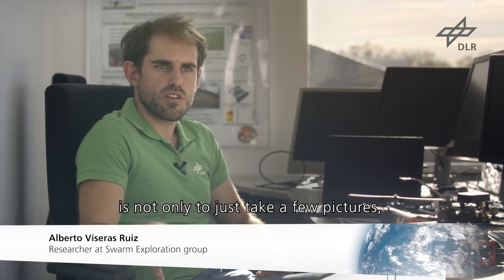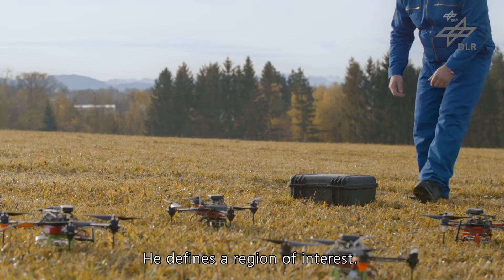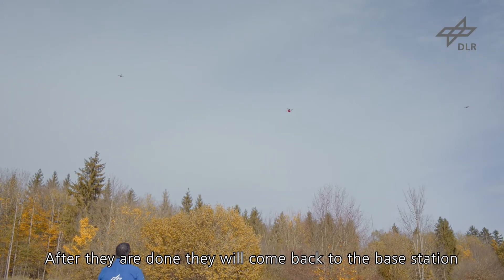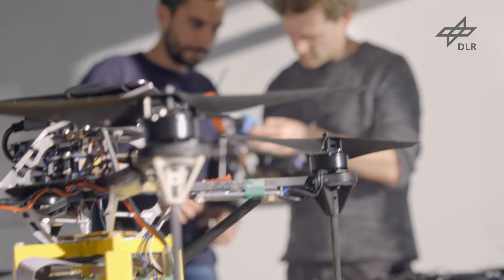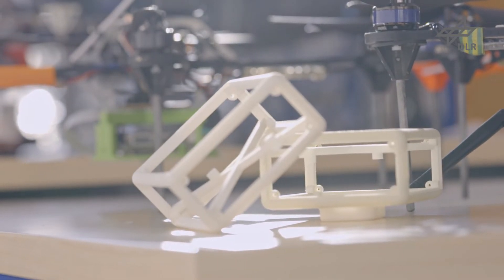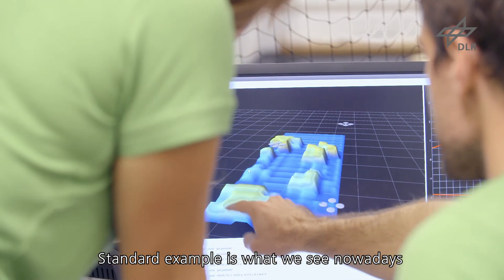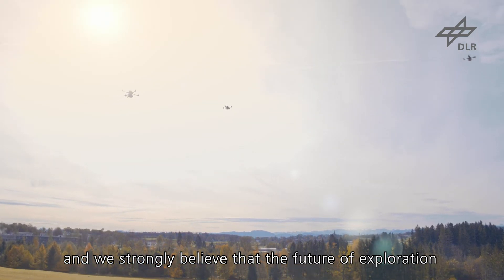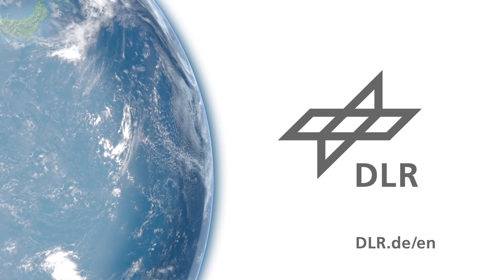Swarm Exploration with autonomously flying UAVs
This film demonstrates the use of swarm of drones for autonomous monitoring, surveillance and sensor deployment applications. The system was developed at the Institute of Communication and Navigation (DLR-KN) within the VABENE++ Project. It was successfully tested in an outdoor experiment in Summer 2017 with a swarm of 4 autonomous quadcopters collecting imagery data.